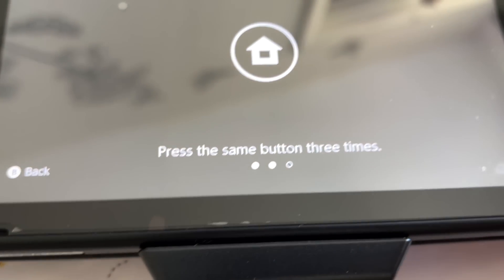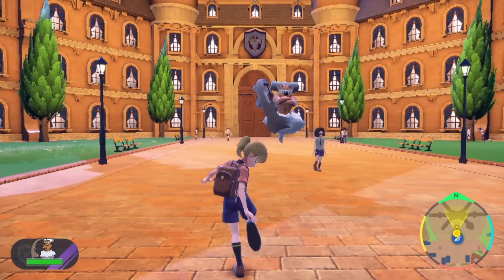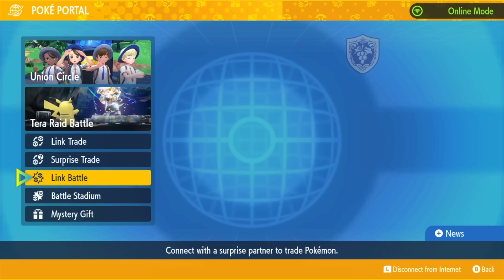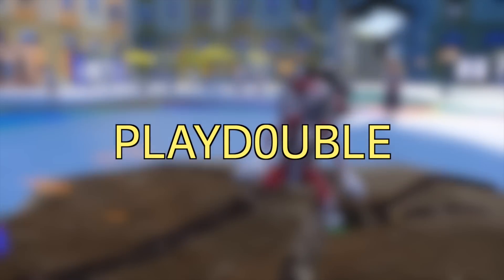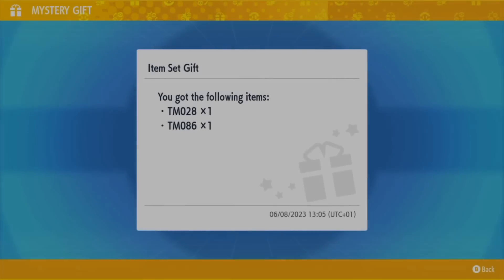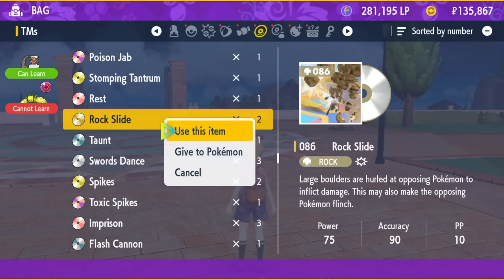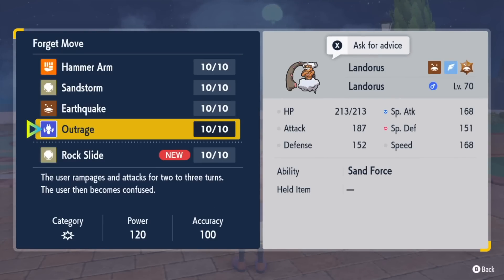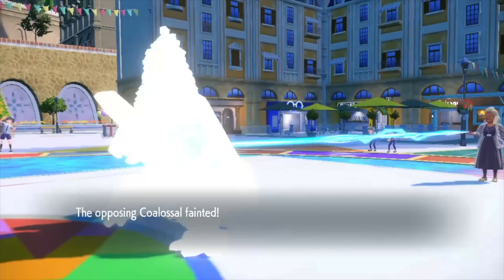yes Gamefreak… thanks for the gift